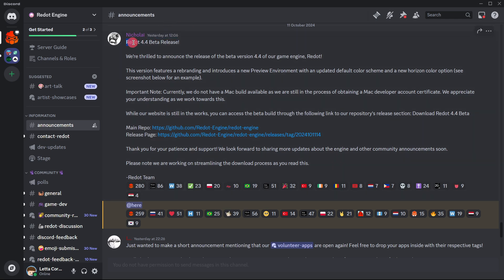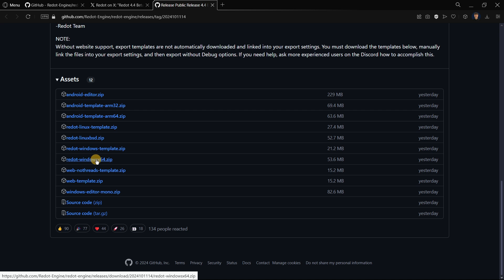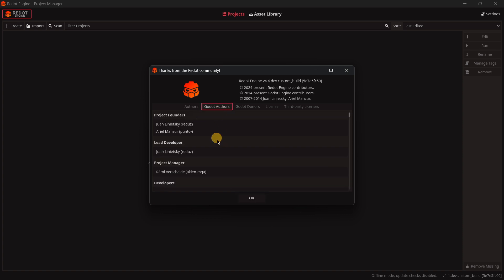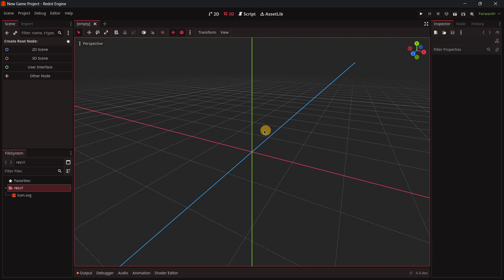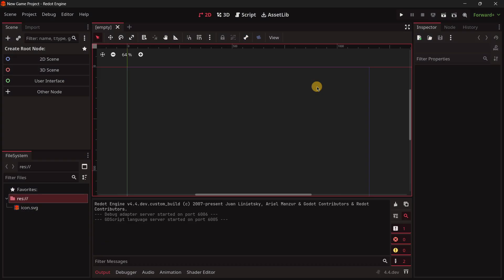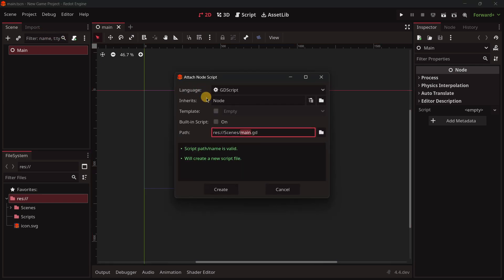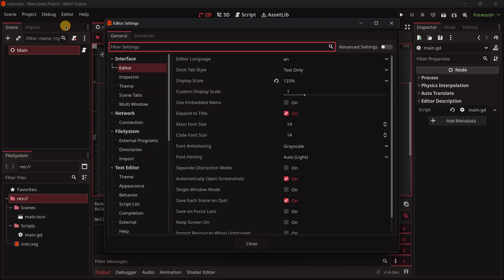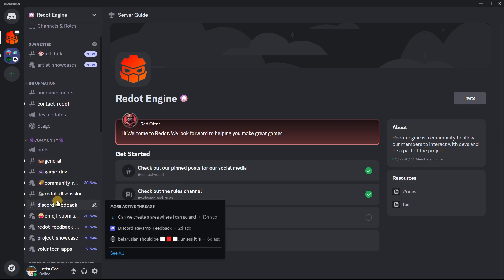Redot: It’s Finally Here!